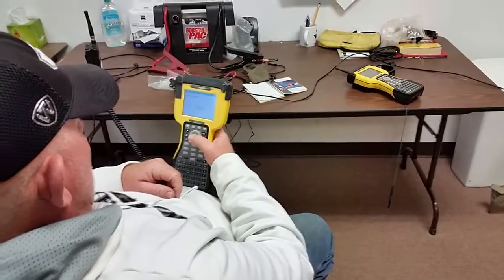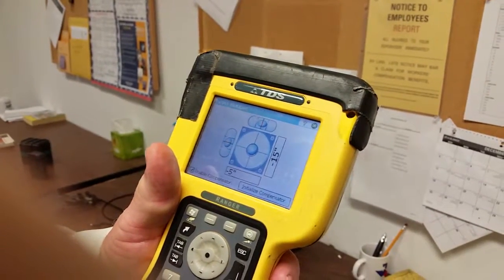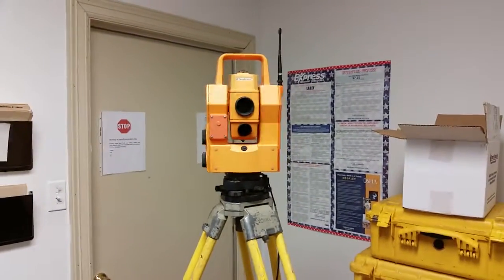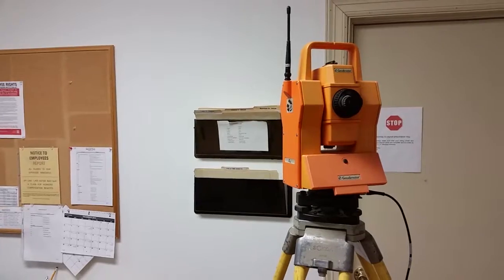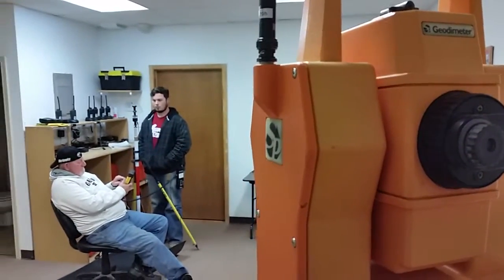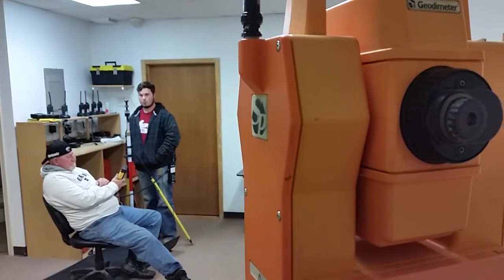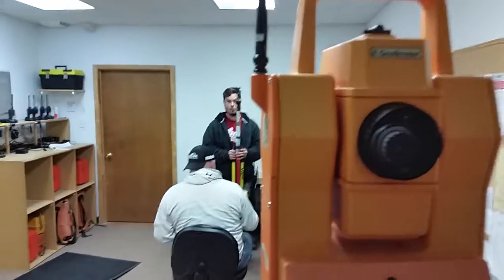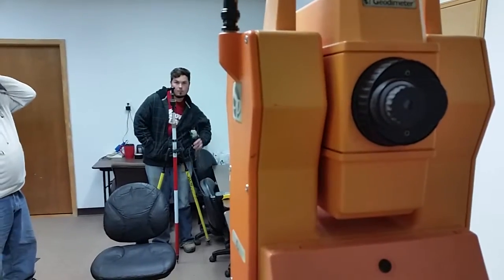Geodimeter 600 Op Check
Demonstration of the Geodimeter DR200's ability to start and collect observations and stake out points.